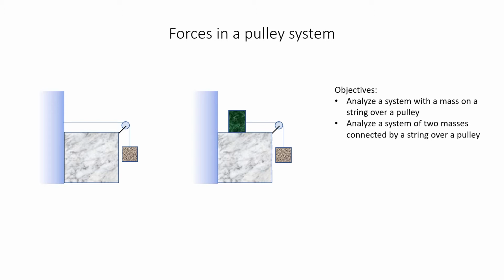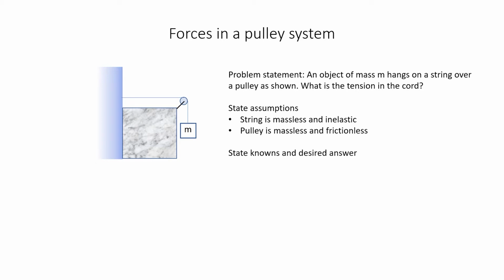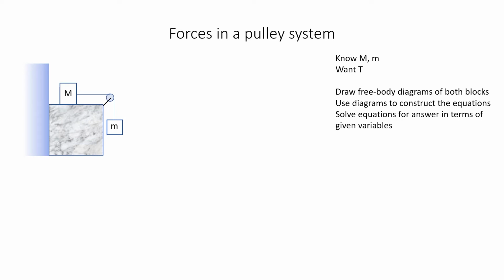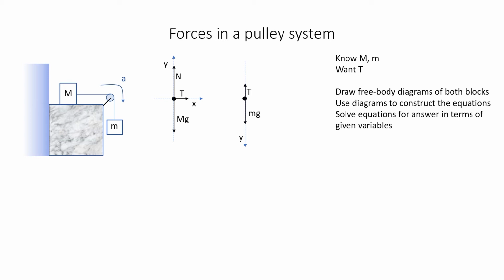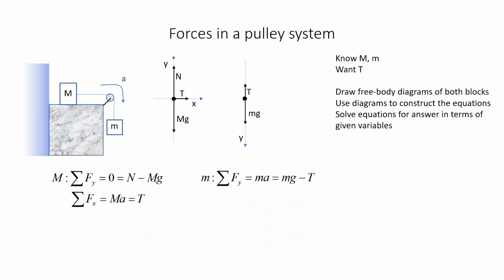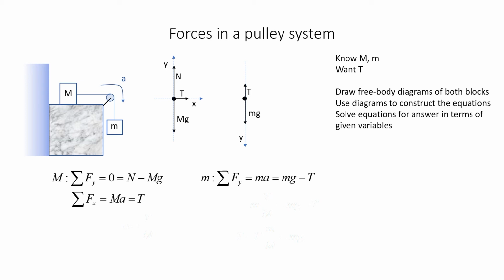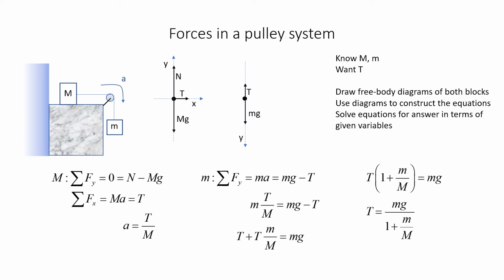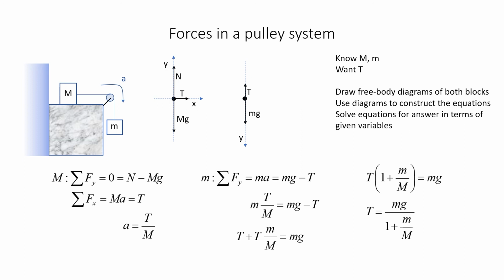Masses and pulleys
This video analyzes problems with accelerating masses connected by a string over a pulley